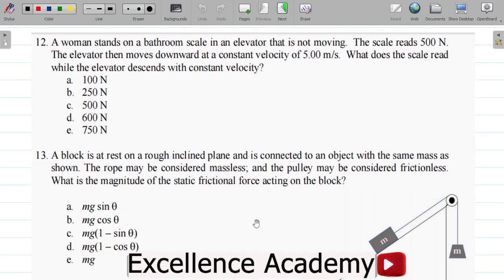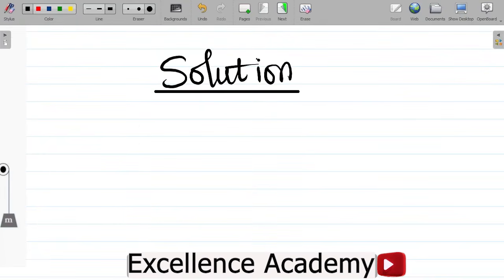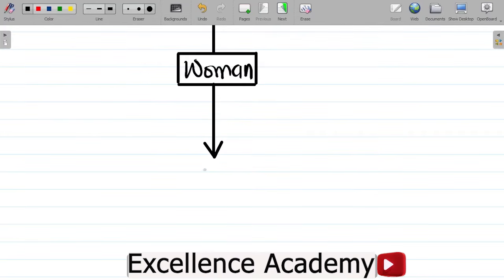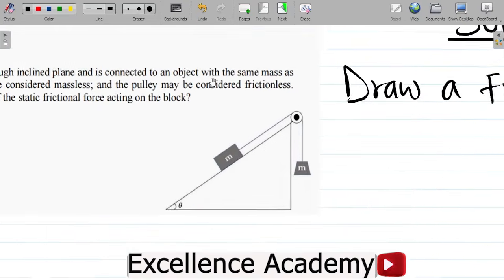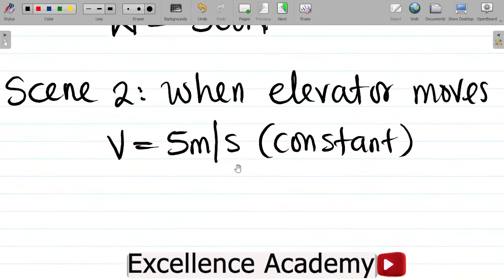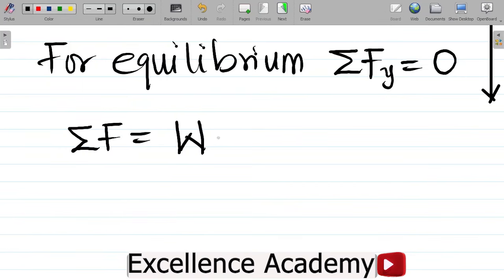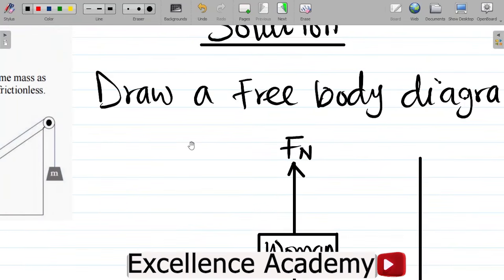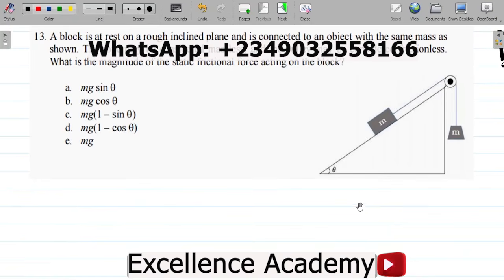Part 12 General Physics Examination on ELEVATOR MOTION: How to Solve General Physics Exam Questions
A woman stands on a bathroom scale in an elevator that is not moving.  The scale reads 500 N.
The elevator then moves downward at a constant velocity of 5.00 m/s.  What does the scale read
while the elevator descends with constant velocity?
e. 750 N

In this video, I provide the solution to General physics questions on elevator motion. Watch this video to learn how to solve general physics exam questions on motion in an elevator.
Discover the fundamentals of elevator motion in general physics, a crucial concept in understanding the dynamics of objects in vertical motion. Elevator motion is a key topic in physics that helps students grasp the principles of kinematics, dynamics, and energy transfer. In this video, we delve into the concept of elevator motion, exploring its definition, equations, and real-world applications. Learn how to calculate the motion of an elevator, including its acceleration, velocity, and displacement, and understand the role of forces such as gravity and friction. Whether you're a student looking to improve your understanding of physics or a curious learner seeking to expand your knowledge, this video provides a comprehensive overview of elevator motion in general physics.